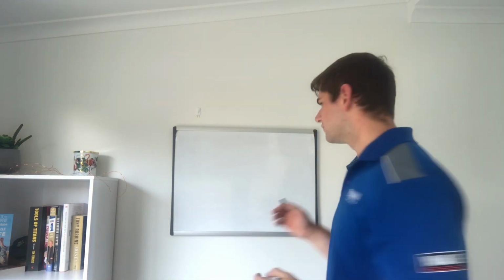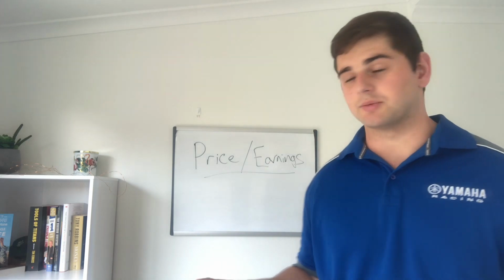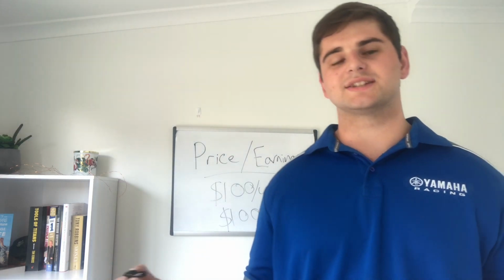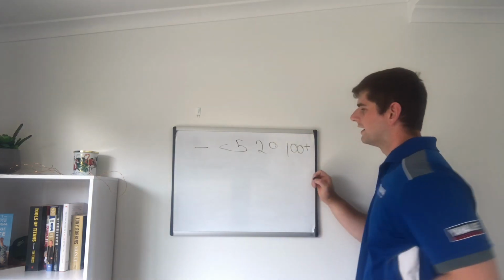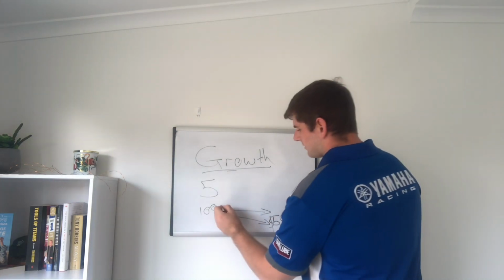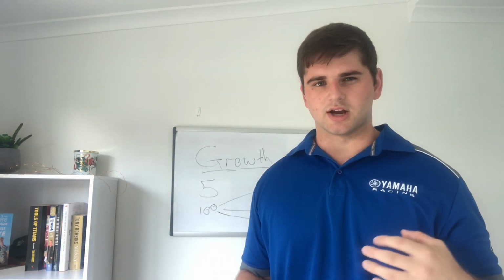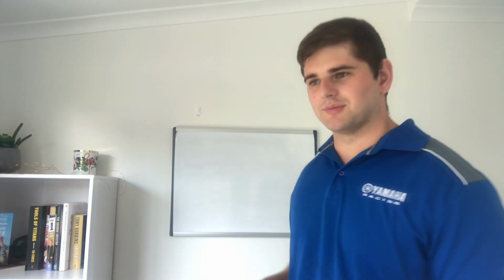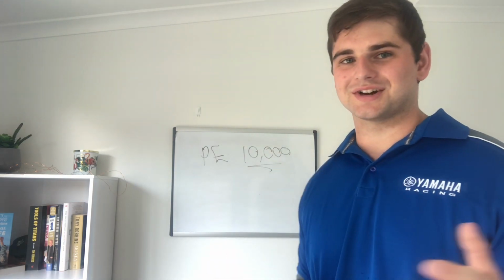What is the Price/Earnings Ratio?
The price/earnings or P/E ratio is a simple valuation measure used by stock market investors all around the world. It can give a quick indication of how much growth investors are expecting, and with a bit of research this ratio is one way to determine if a stock is cheap or expensive.

The P/E ratio alone doesn’t mean that stocks are expensive or cheap, but it does give a snapshot view of what investors are willing to pay for current earnings of a business.

Recommended Investing Books:
Rule One by Phil Town:

Payback Time by Phil Town:

The Intelligent Investor by Ben Graham:

The Dhandho Investor by Mohnish Pabrai:

The Education of a Value Investor by Guy Spier:

Recommended Personal Finance/Entrepreneurship Books:
Rich Dad, Poor Dad by Robert Kiyosaki:

Tools of Titans by Tim Ferriss: